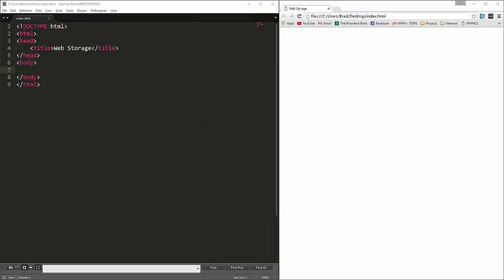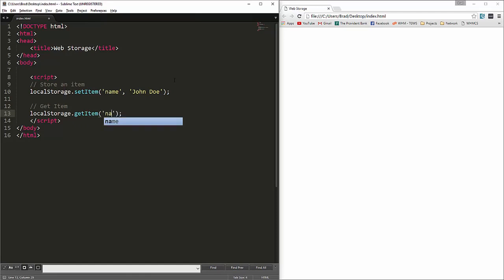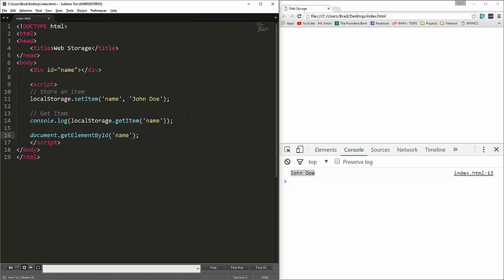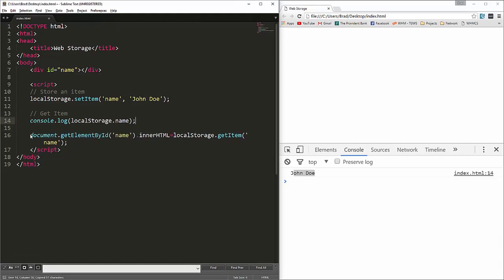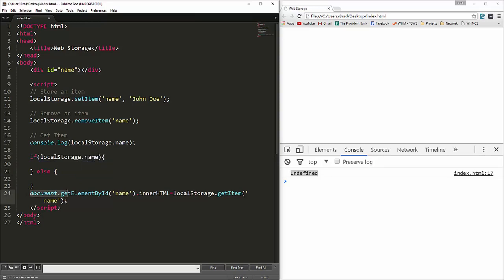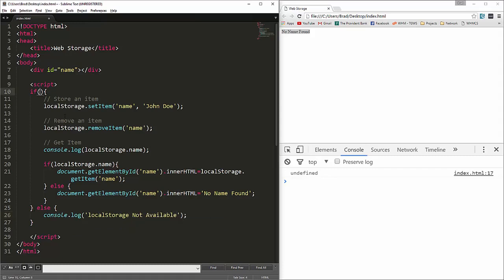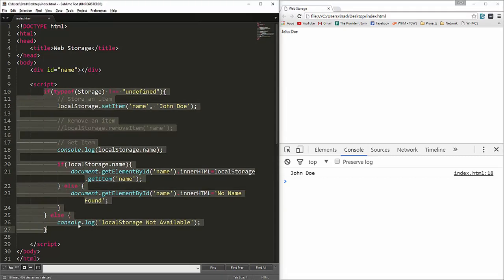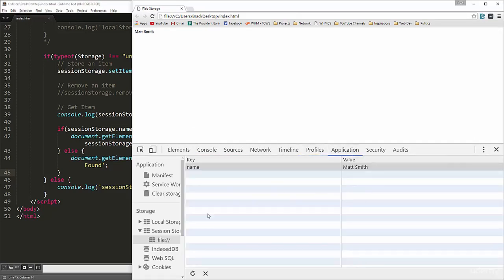6 Web Storage- Complete Free Web Development Course: Become A Professional Website Developer Today!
Learn HTML FAST from a professional developer.  This course will get you into the career of web development.

About The Course:

Full Stack Web Development Masters Program makes you proficient in skills to work with

back-end and front-end web technologies.
It includes training on:
1. Web Development,(HTML,CSS,TWITTER BOOTSTRAP)
2. jQuery,App Development with Angular,
3. NodeJS,Meteor.js
4. ExpressJS, and
5. MongoDB - Learning NoSQL Database Design.
6. Backend Programming with PHP
7. Backend Programming with Ruby On Rails
8. Datbase Design using MySQL
9. Database design using PostgreSQL
10. Learning CouchDB
11. Redis - The Cache Database
12. Learning Caching Using Memcached
13. Markdown- The formatting markup language
14. Sass - The CSS Preprocessor
15. Git & Version Control
16. Task Runners - Grunt and Gulp
17. Chrome Developer Tools

The curriculum has been determined by extensive research on 5000+ job descriptions

across the globe.